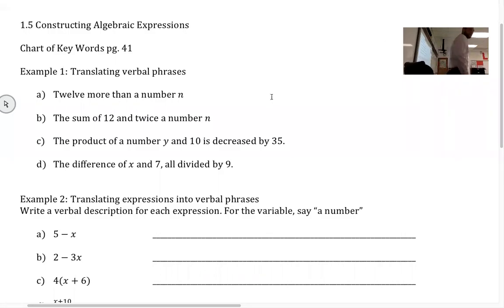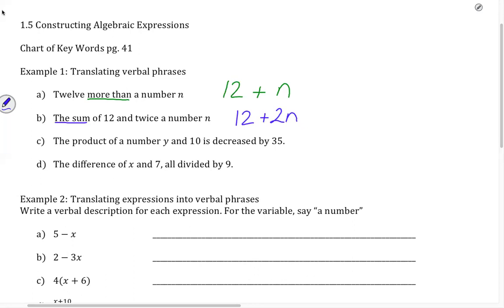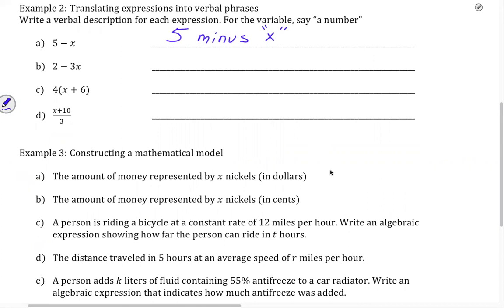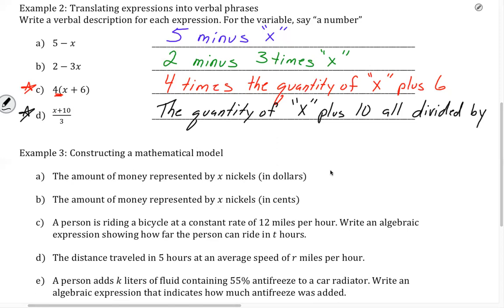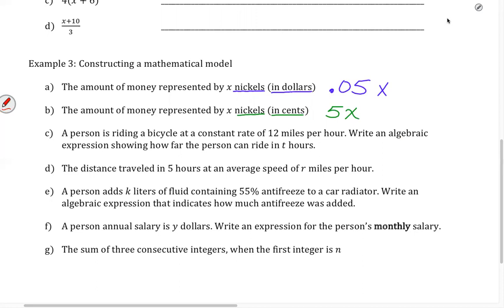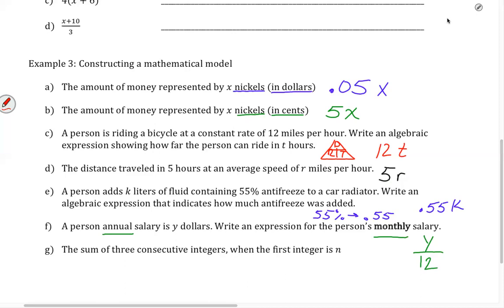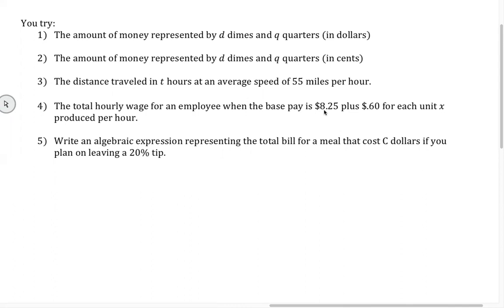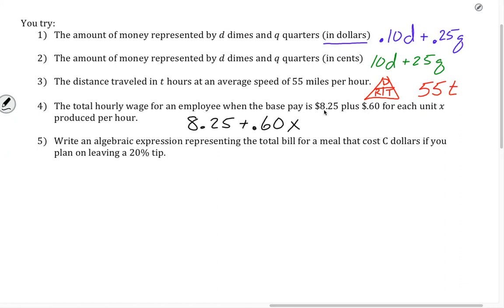H Algebra II Chapter 1 Section 5 Constructing Algebraic Expressions